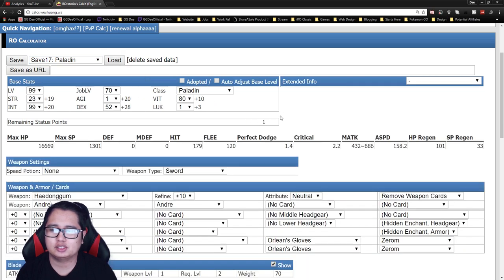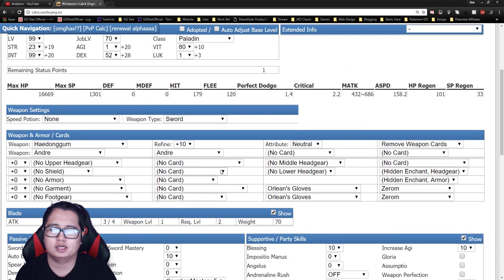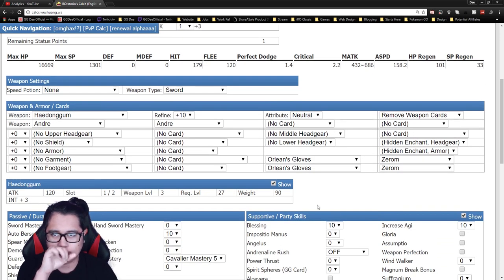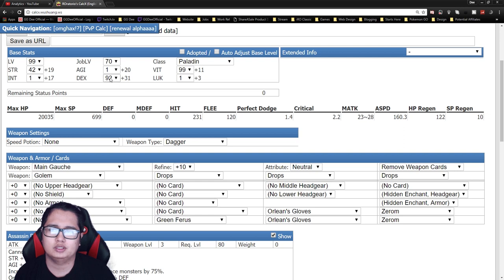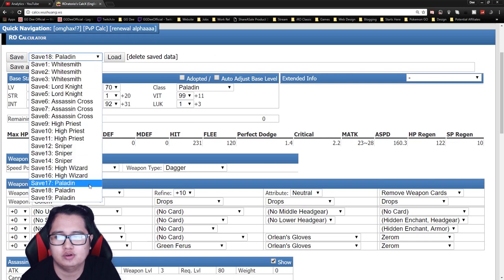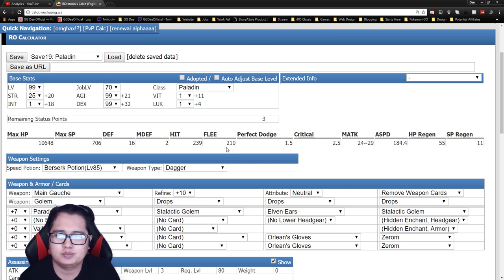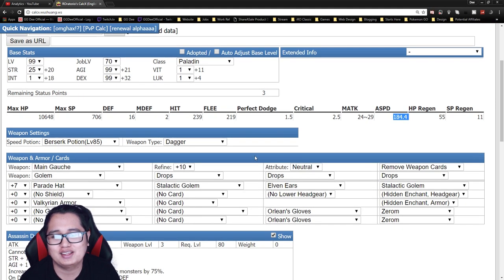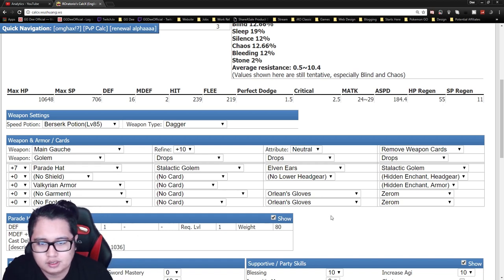Ragnarok Online - Classic Paladin Builds with Dee - Stats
Dee goes over some standard Ragnarok Online Paladin builds. Paladins are normally great support classes with good survivability. In this video we go over Grand Cross Paladins, Devotion Paladins and Gloria Domini Paladins

► Next Video

► Last Video

► Feeling Lucky?

► Game
Ragnarok Online is divided into a series of maps on two major continents, each of which has its own terrain and native monsters, though many monsters are present in multiple regions. Transportation between maps requires loading the new map and monsters are unable to travel from one map to another unless directly associated with the player such as a pet, mount, or hireling.

There are three major nations in Ragnarok Online, the first of which and where all players start is the kingdom of Rune Midgard. The Schwaltzvalt Republic, an industrialized neighbor to the North, and Arunafeltz, a religious nation.

Areas from Norse mythology are included, such as Niflheim, the land of the dead, and Valhalla, where players can become Transcendent Classes.

► Support Dee
This helps me gauge the content made for you guys!

► Connect with Dee

Listed below is a curated list products and services that I personally use and am proud to promote. This commission comes at no additional cost to you and goes toward keeping the website, content creation and live stream alive. Enjoy!